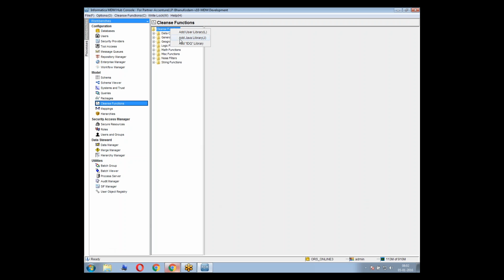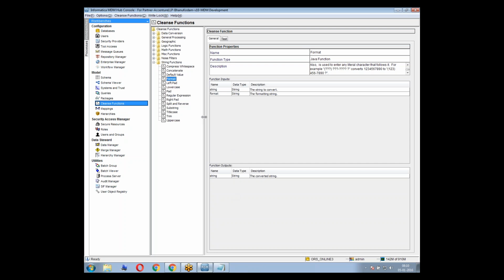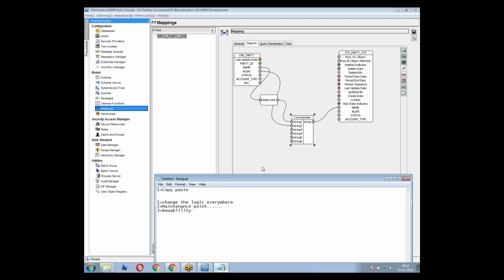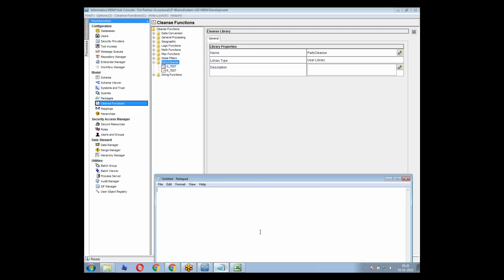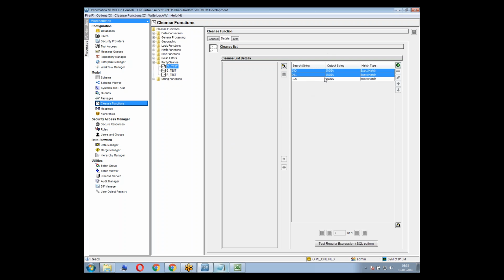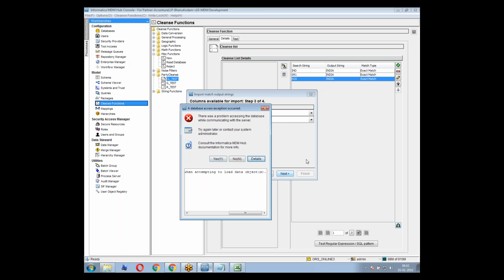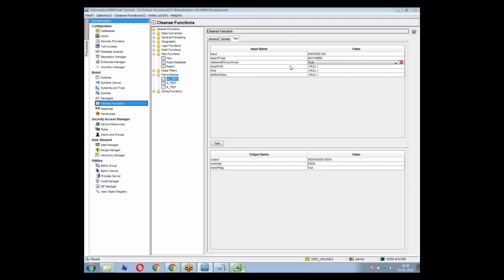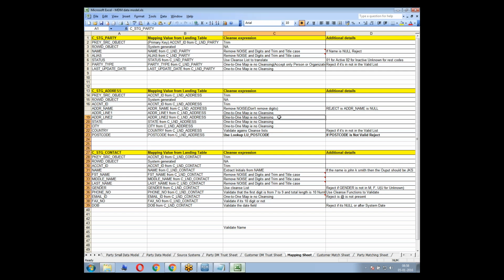Informatica MDM Online Training #13